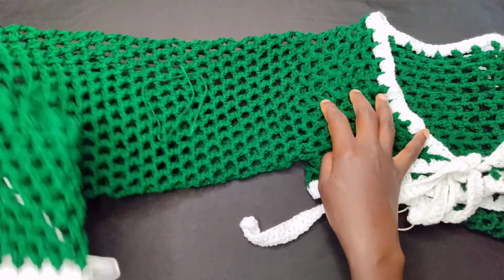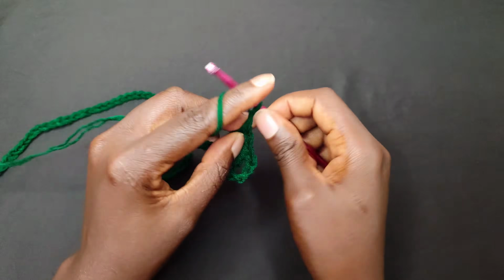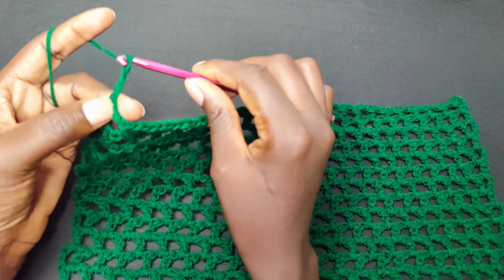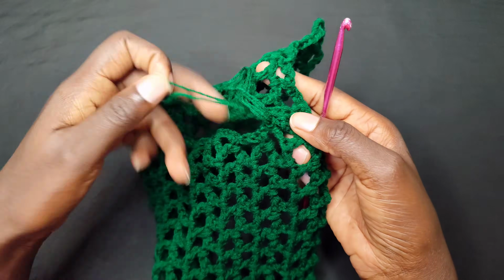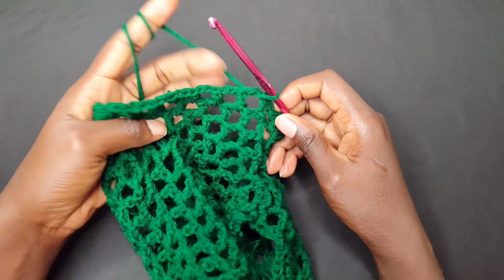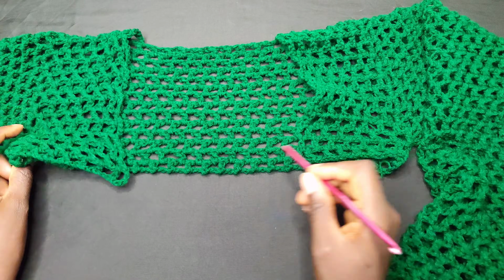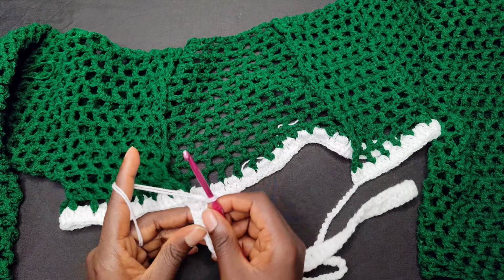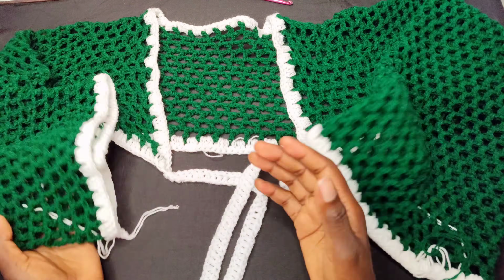Crochet Tie-Front Shrug / How to crochet a shrug / Beginner Friendly Tutorial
Ascarcrochets Tie-Front Shrug | Easy & Stylish Crochet Tutorial
In this tutorial, I’ll show you how to crochet this gorgeous tie-front shrug — the perfect layering piece for any outfit! This lightweight, mesh-style shrug features flared sleeves and an elegant front tie that adds a touch of femininity and flair. Whether you wear it over a dress or pair it with a crop top and joggers, this piece is as versatile as it is stylish!

💥 Ascarcrochets on all social media pages